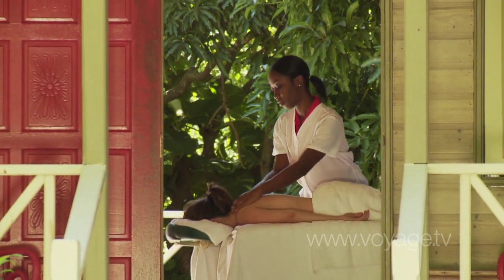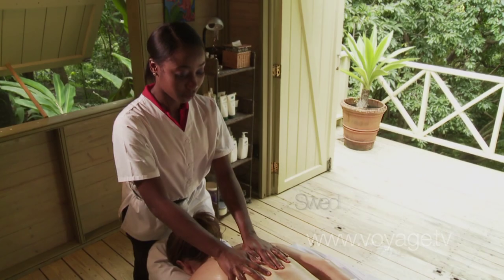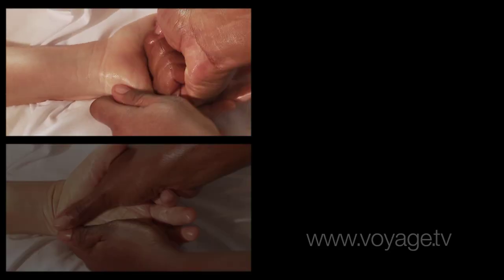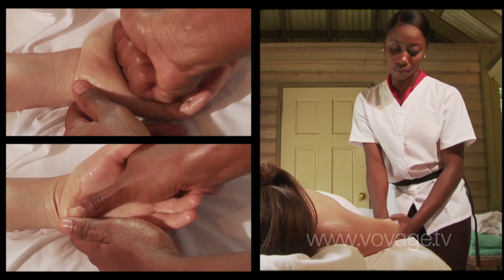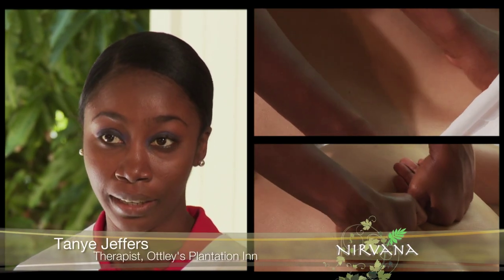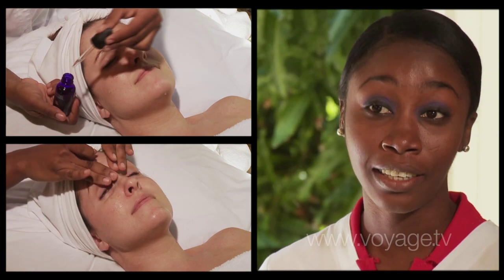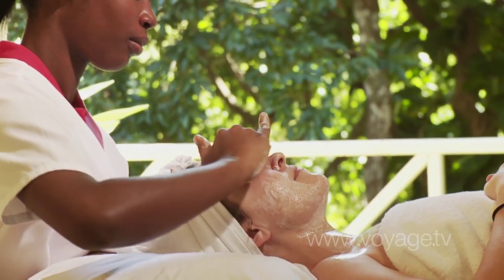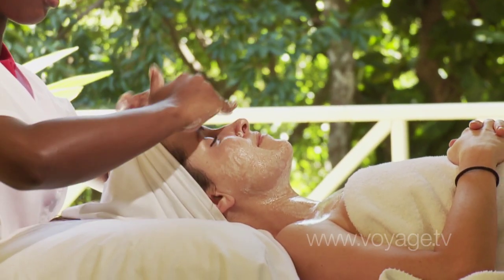The Mango Orchard Spa at Ottley Plantation - St. Kitts, Caribbean - Spa & Health - On Voyage.tv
for the best HD travel videos in the world.

The historic Ottleys Plantation Inn on the island of St. Kitts in the West Indies is an ideal Caribbean tropical getaway perfect for those in need of some pampering. At the inns Mango Orchard Spa guests can choose from massages, facials, body wraps, manicures and pedicures all performed in a natural and organic setting. Overlooking the propertys rainforest ravine, outdoor treatments here are enhanced by  the natural sounds of the surrounding environs. Massage therapist Tanye Jeffers performs a traditional Swedish massage while birds chirp and the breeze lightly whistles in the background. This classic treatment releases tension throughout with long fluid strokes, thereby placing the entire body into a state of relaxation. Also learn about the Signature Mango Orchard Facial which starts with a cleansing process and  continues with exfoliation and extraction. Combining a mask and massage, the mango oil used in this treatment leaves the skin feeling soft and smooth, not to mention, smelling divine.